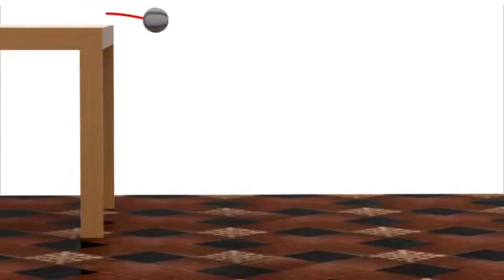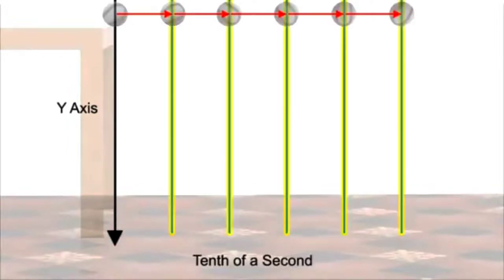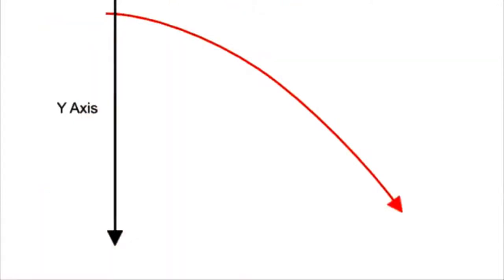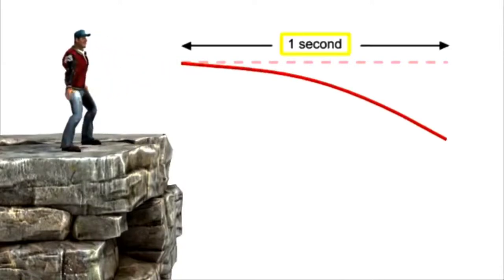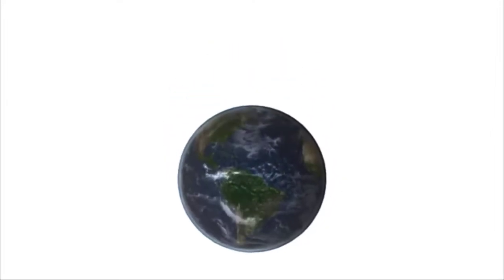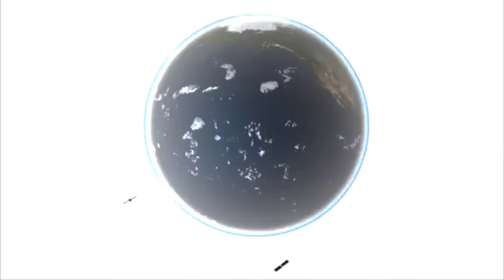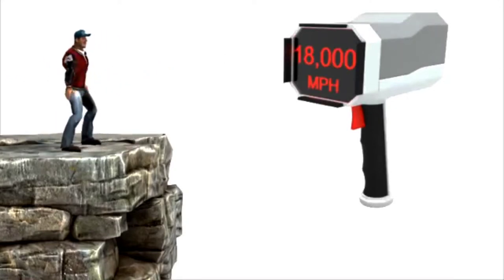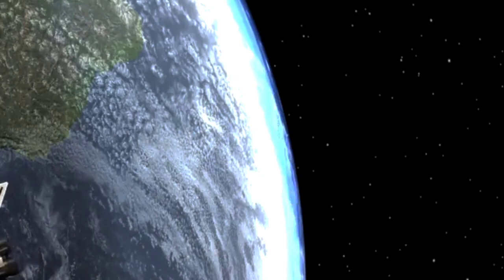What is A Projectile English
what is a Projectile English engineering tech